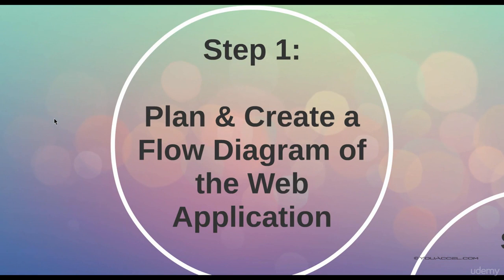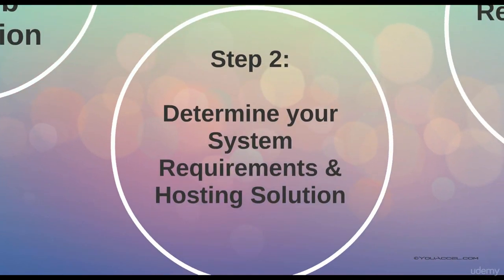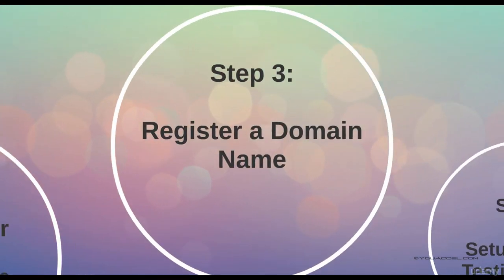The web development process 😀😀